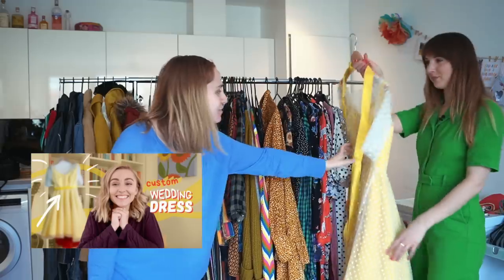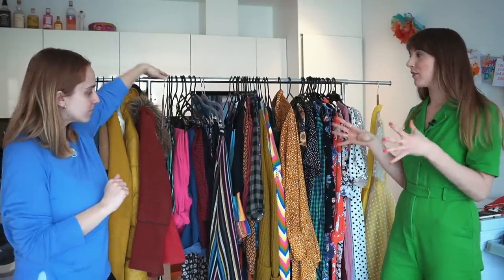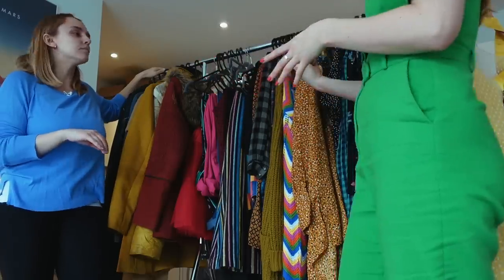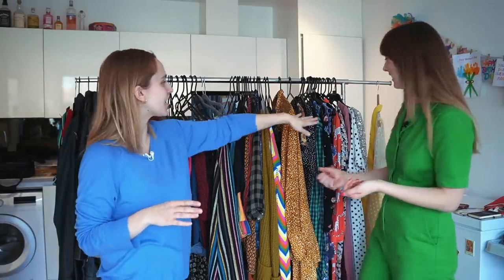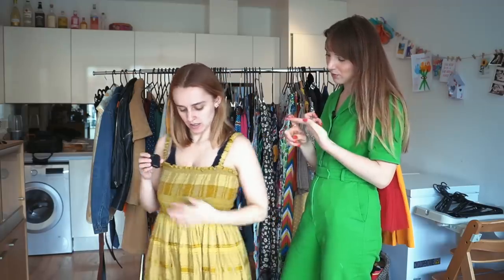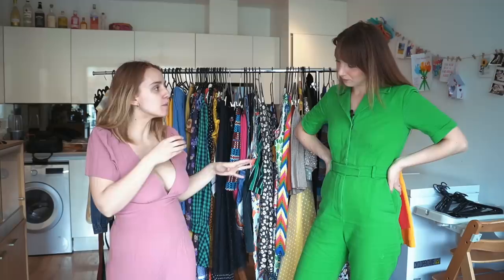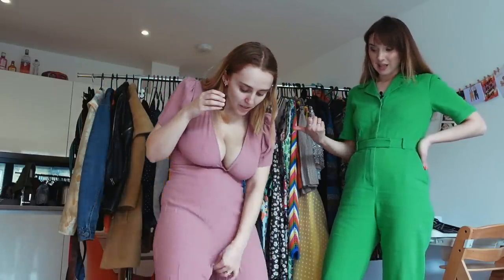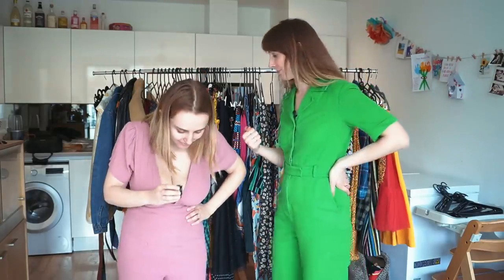Decluttering & Restyling My Wardrobe for Spring/Summer 🌼🌞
Welcome to the next part of my clothes/colour journey! I'm doing a wardrobe edit with Sian, a personal stylist, to help me transition into spring/summer clothes, make my wardrobe work for me, and put my colour analysis into practice! 🌻 Let me know any outfit combos that you spotted that we missed in the comments!

CHAPTERS
00:00 – Intro
01:43 – Decluttering
16:31 – Trying on session
34:14 – Fashion show!
34:27 – Outro